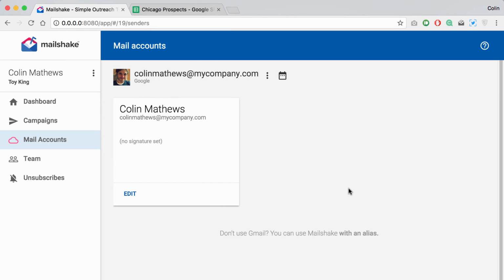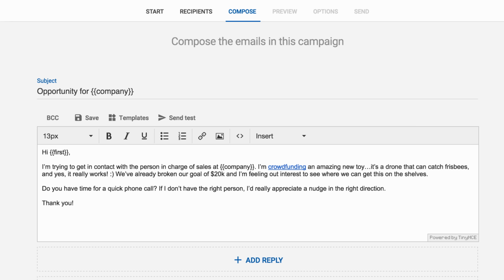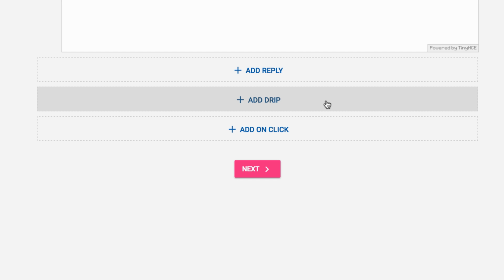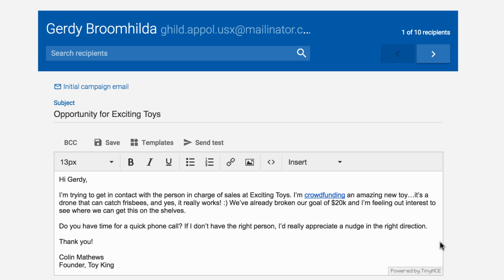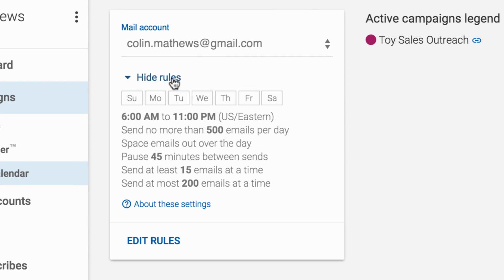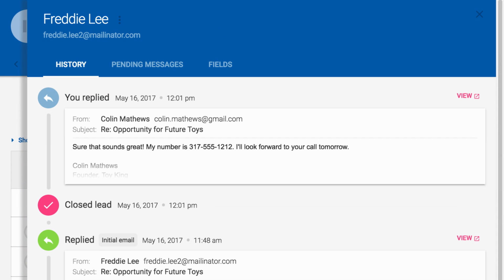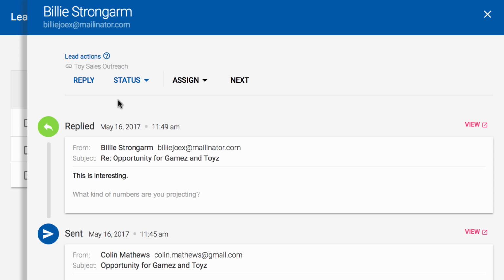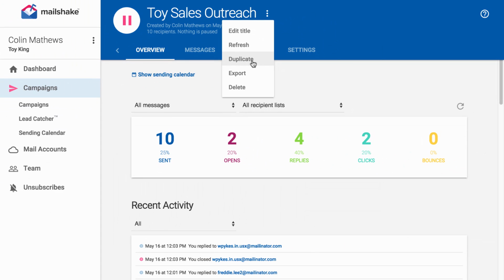Mailshake Full Demo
A quick overview on how to best use Mailshake. This video was last updated May 18th 2017.

Connect with more prospects, book more meetings, and generate more sales with Mailshake